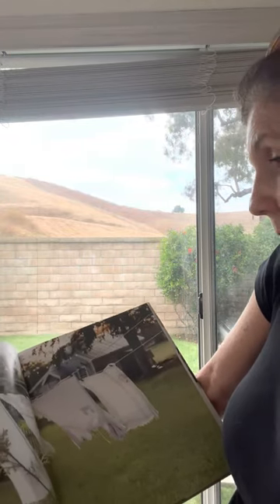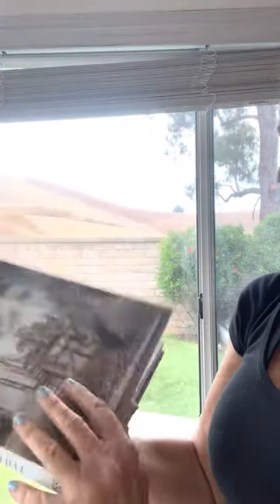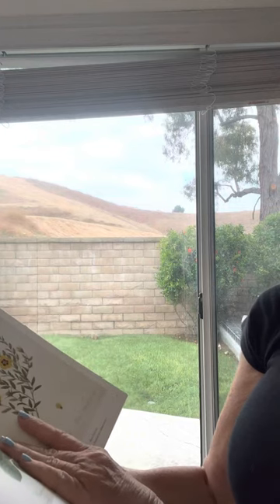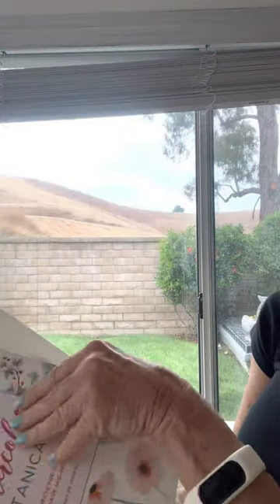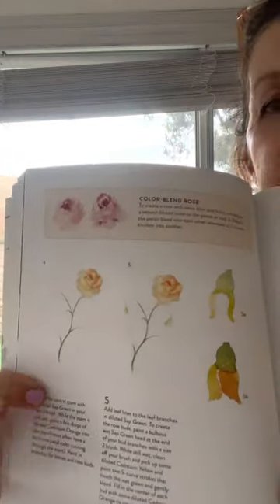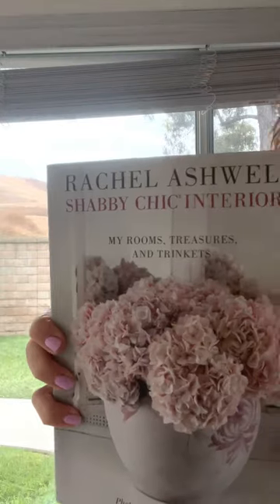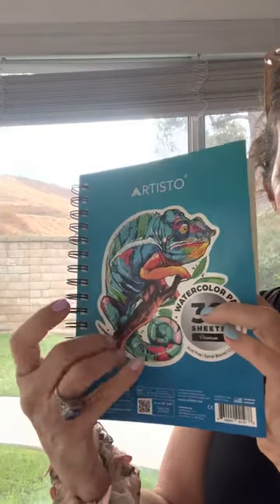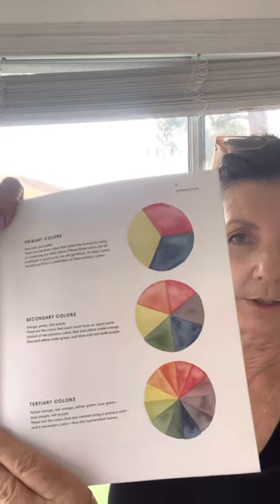🌸Hey there, art enthusiasts! Searching for creative spark🎨 I've got just the thing for you.🌸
🌟 Need a little artistic inspiration? 🌟

Hey there, art enthusiasts! If you're searching for a creative spark, I've got just the thing for you.
As an artist, I've discovered that surrounding myself with beautiful books is like diving into a pool of inspiration. I keep them in my art studio, and I'll let you in on a secret – I even fall asleep with these gems in my bed sometimes! 😄

One habit that has truly transformed my artistic journey is carrying a notepad and art book wherever I go. It's like having a trusty companion by your side, ready to capture the fleeting moments of inspiration that come your way. If you're wondering which art pad I use and recommend, it's the Artisto pad.

Now, let's talk about finding inspiration in the world around us. There are countless avenues to explore – artist videos, picture books, nature walks, tending to your garden, and even cooking! Discover what brings you joy and takes you on a bit of adventure. When something catches your eye and makes your heart sing, pause and ask yourself: What do I love about this? Is it the colors, the subject, or perhaps the composition?

I've taken this inspiration to create my own little books using the artist pads I mentioned earlier. They are incredibly affordable on Amazon, and a pack of three will last you forever! I create a book for each season, filling them with color swatches, practice flowers, drawings and sketches of things I see, and notes on exciting tutorials I want to share with all of you.

Now, let me share some of my favorite books that never fail to ignite my creative fire:

📚 Emma Lefebvre - Watercolor Lessons: How to Paint and Unwind in 20 Tutorials - This gem will guide you through beautiful watercolor techniques that soothe your soul.

📚 Rachel Ashwell - My Rooms, Trinkets, and Treasures: Dive into the world of shabby chic design with Rachel Ashwell's delightful book.

📚 Rachel Ashwell - Shabby Chic Inspiration: Another fantastic book by Rachel Ashwell, filled with inspiration to infuse your artistic endeavors with charm.

📚 Redoute'. Book of Flowers: Prepare to be enchanted by the exquisite floral illustrations in this captivating book. It's a true masterpiece!

📚 Painting Watercolor Botanicals: Unleash your inner botanist with this fantastic guide to painting watercolor botanicals.

📚 Jenna Rainey - Everyday Watercolor: Dive into the world of watercolors with Jenna Rainey's book, where everyday objects come to life with vibrant colors.

Lastly, my dear friends, always remember to have fun with watercolors. Paint what speaks to your heart and brings you joy. Embrace your unique style, your colors, shapes, and expressions that reflect your life and the things YOU love.

In the words of the great Pablo Picasso, "Art washes away from the soul the dust of everyday life."

 So, let's pick up our brushes and create a vibrant masterpiece that brings light and joy to our souls.

Happy painting, my friends! 💖

With Love,
Debbie Walker Art